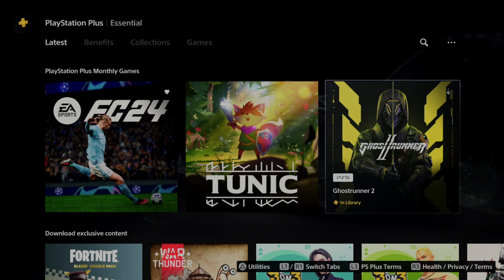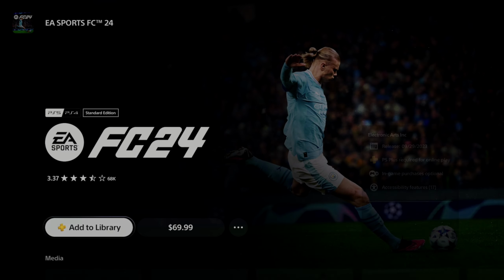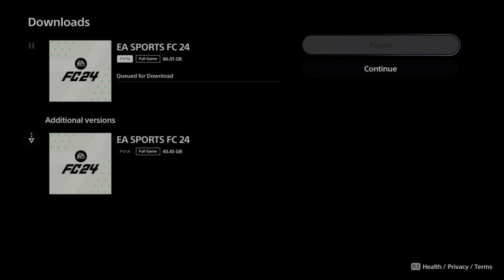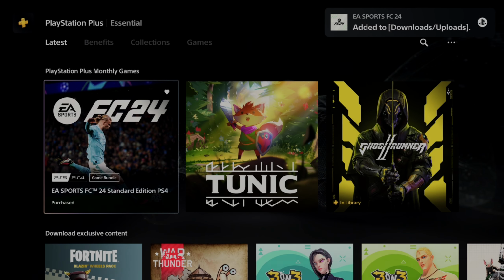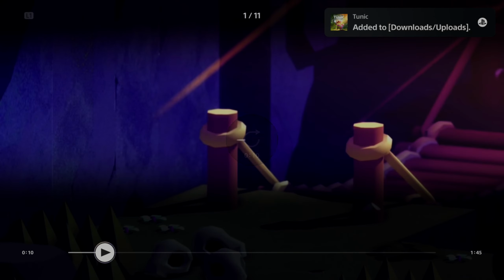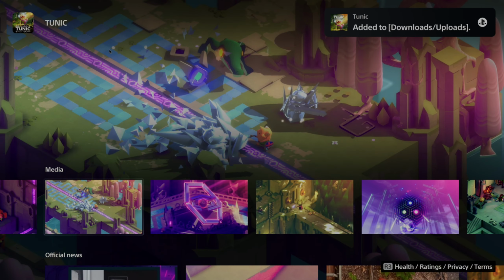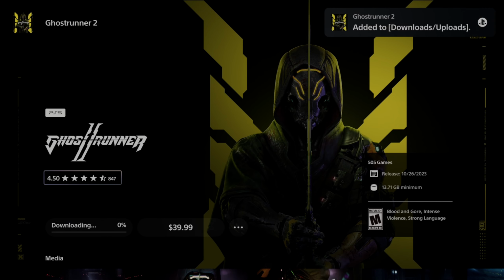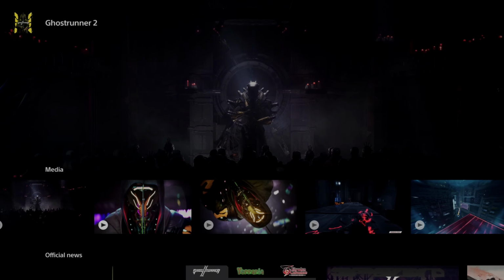How to Get the PS Plus Games of the Month for May 2024 (FC24, Ghostrunner 2, Tunic)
In May 2024, PlayStation Plus members can grab four exciting games as part of their monthly lineup. Here’s how to get them:

EA Sports FC 24:
Platform: Available for both PS4 and PS5.

Description: EA Sports FC 24 marks the future of football, offering unparalleled realism with more than 19,000 fully licensed players, 700 teams, and 30 leagues, including the UEFA Champions League. Experience cutting-edge technologies like HyperMotionV, PlayStyles optimized by Opta, and the enhanced Frostbite Engine.

How to Get It: Download EA Sports FC 24 from the PlayStation Store, and once it’s downloaded, the bundle’s contents will be available in-game immediately.

Ghostrunner 2:
Platform: Available for PS5.
Description: Survive a post-apocalyptic cyberpunk future in this intense first-person experience. Fight through enemies without taking damage yourself (it’s a one-hit kill scenario).

The sequel features combat improvements, non-linear levels, complex motorbike sections, and exciting new modes.

How to Get It: Download Ghostrunner 2 from the PlayStation Store to access it in-game1.

Tunic:
Description: Explore a hostile and intricately-connected world in this stylish isometric adventure. Discover hidden treasures, clash with colossal beasts, and test your knowledge of technical combat as you dodge, block, parry, and strike.

How to Get It: Download Tunic from the PlayStation Store to embark on your puzzle adventure1.

Destiny 2: Lightfall:
Description: This Destiny 2 expansion takes Guardians to Neptune, where they’ll discover a neon metropolis unlike anything seen before in Destiny 2. Join the fight against the Shadow Legion and prevent devastation in the technologically advanced secret city of Neomuna.

How to Get It: Download Destiny 2: Lightfall from the PlayStation Store and continue your fight against the Darkness